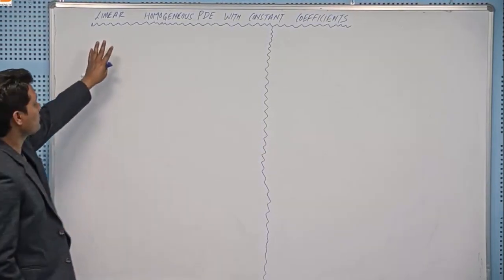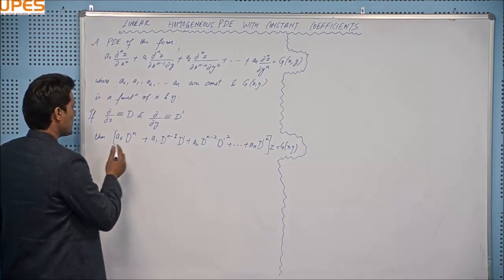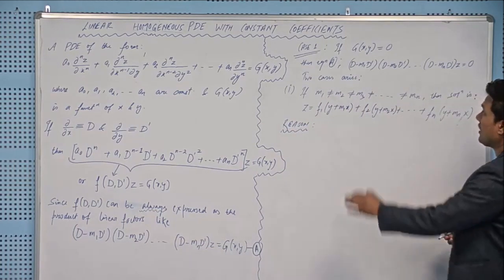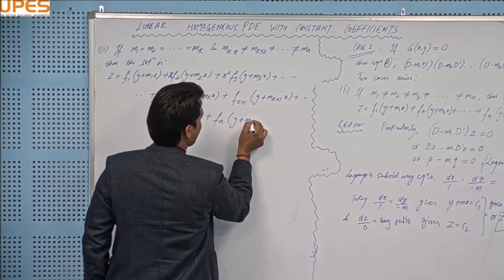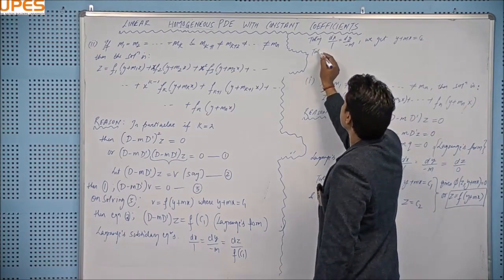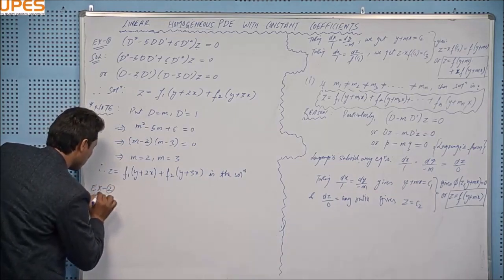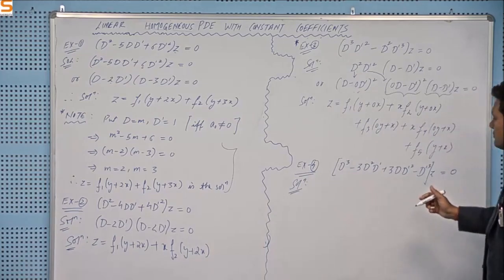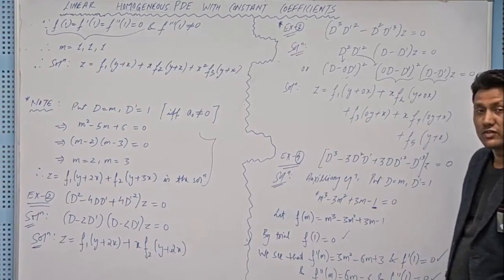Partial differential Equation||Linear PDE with const coefficients (Part-1)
This video explains the method of solving linear homogeneous PDE with constant coefficients with the help of theory and relevant examples.